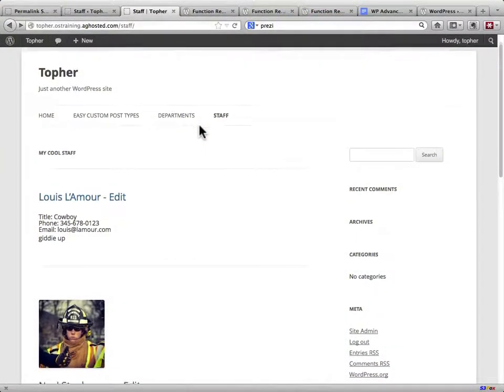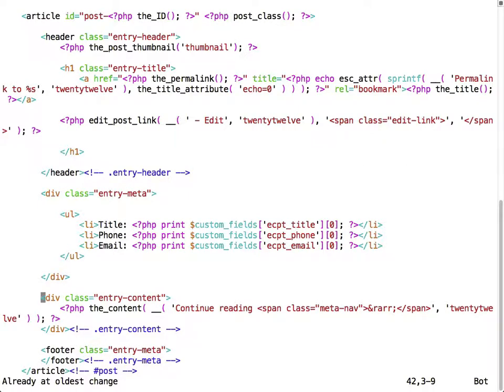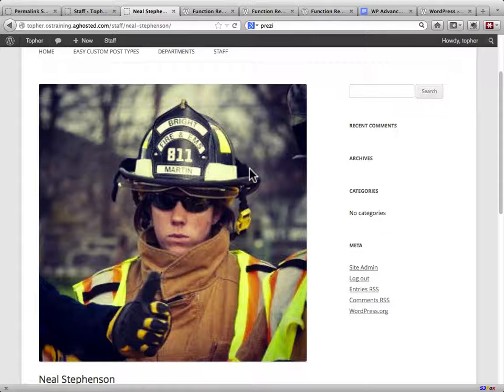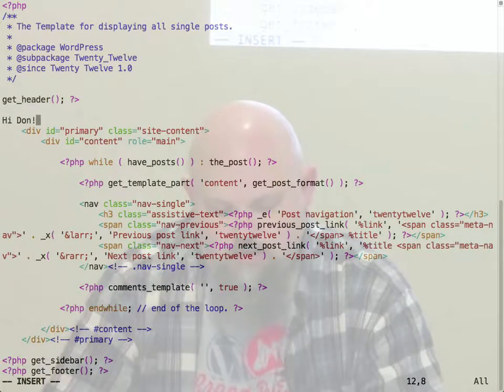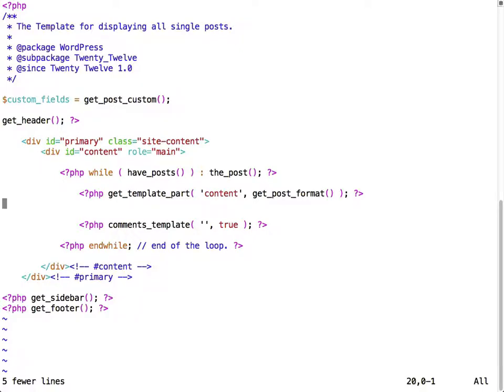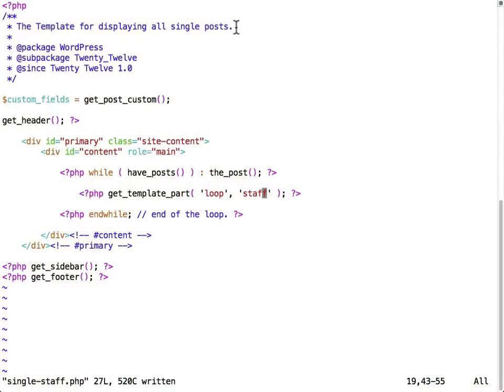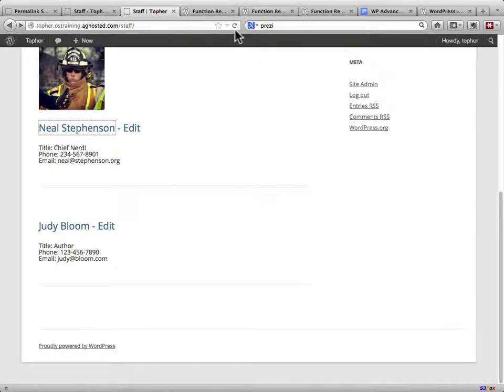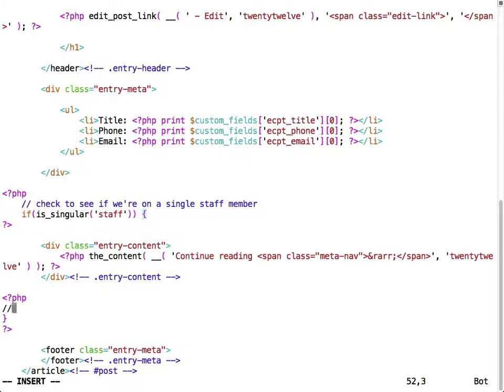WordPress Development, Lesson #22: Creating a WordPress Single Archive Page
In this video, we will be Creating a WordPress Single Archive Page.